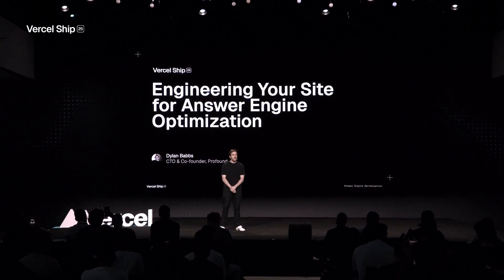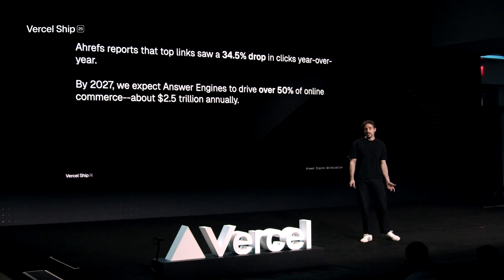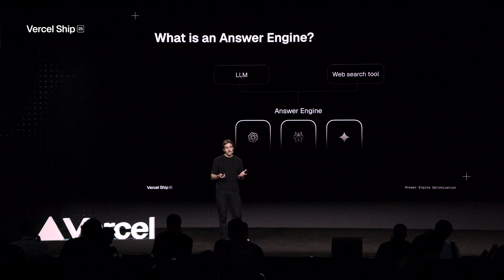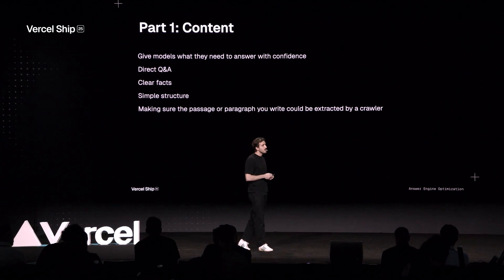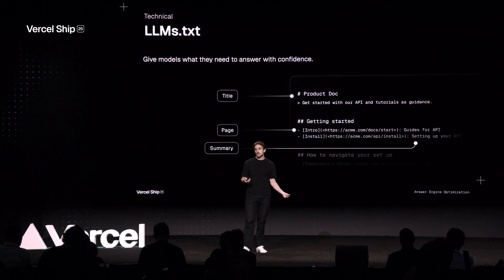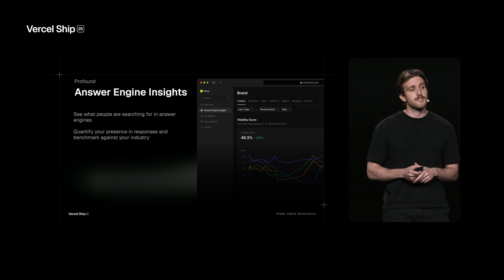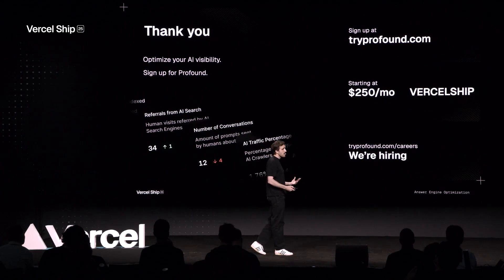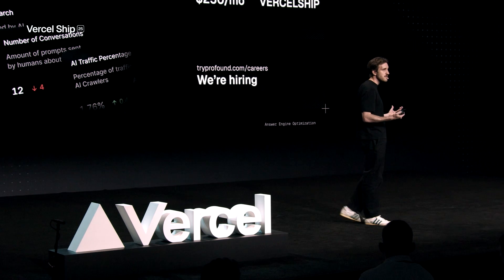Vercel Ship 2025: Engineering your site for answer engine optimization (Profound)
Over 1 billion people search and discover using answer engines. Dylan Babbs, co-founder Profound, shares how websites can shift from search engine optimization (SEO) to answer engine optimization (AEO), including structured data and content strategies that win citations from ChatGPT, Google AI, and Perplexity.